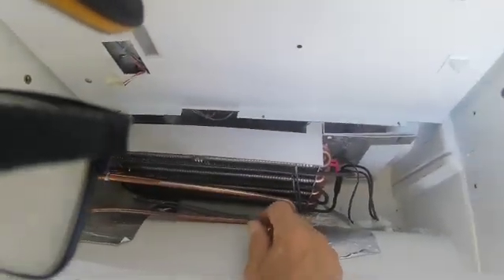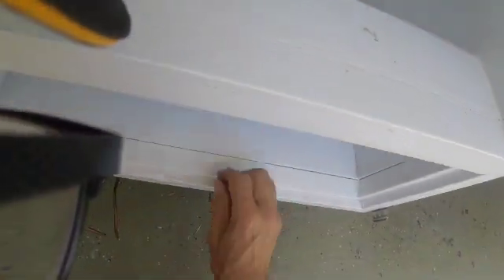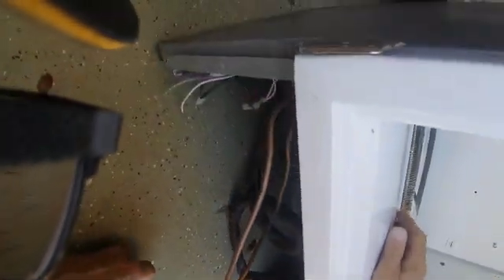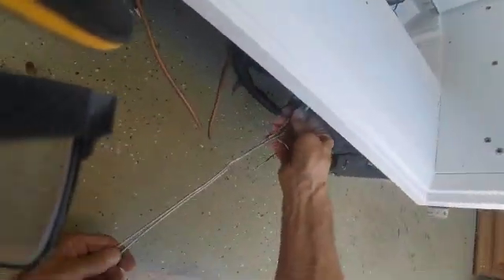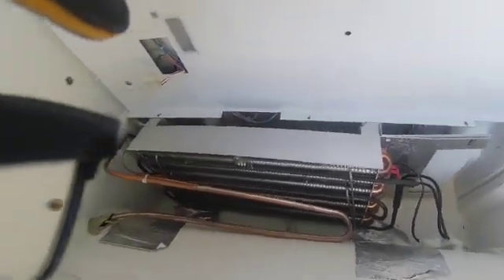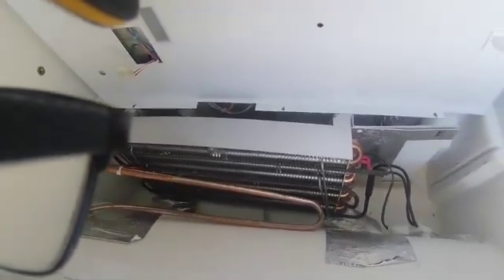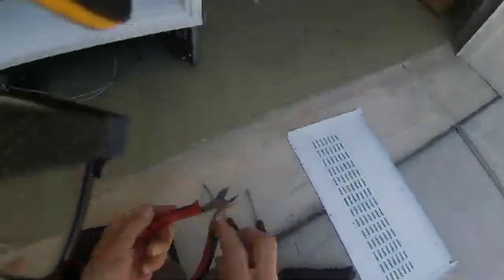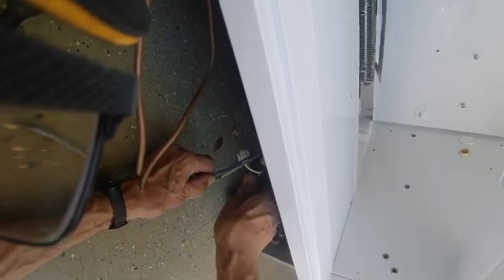Sub-Zero 700BFI Drain Heater R&R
This video shows how to remove and replace a Sub-Zero 700BFI drain heater.